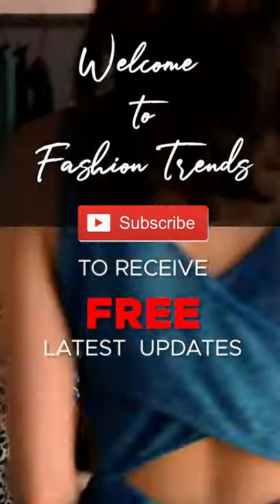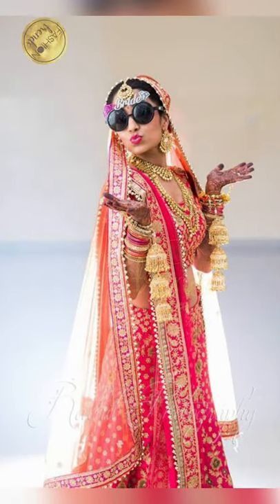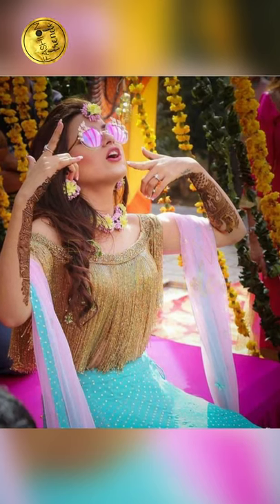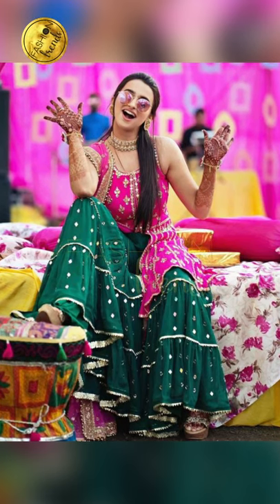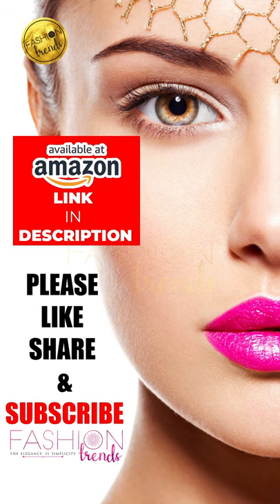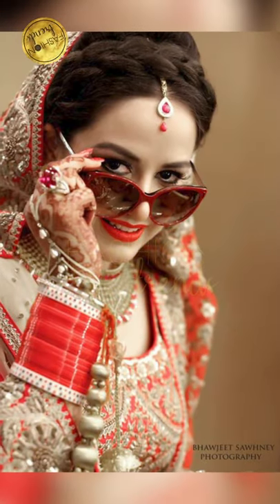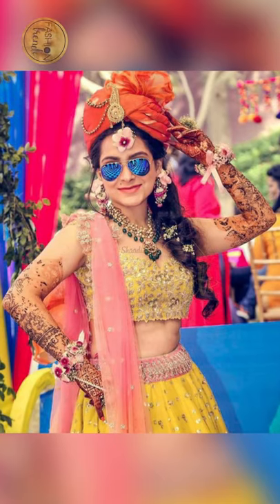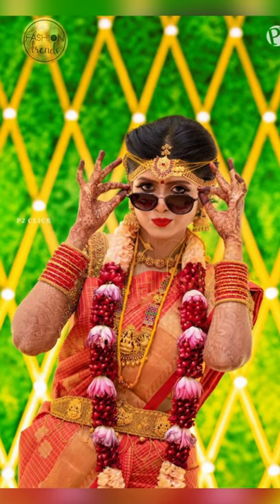Trendy Brides with sunglass photoshoot poses, Amazing Bridal sunglass photography ideas